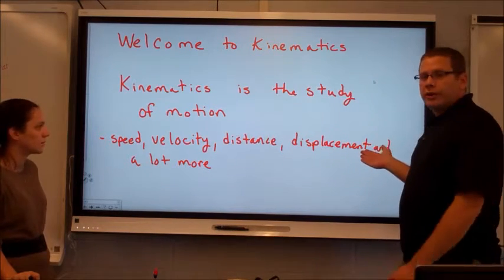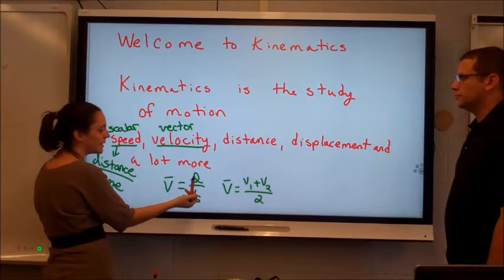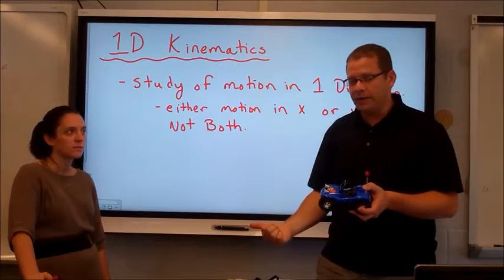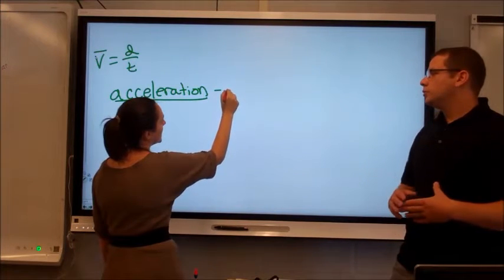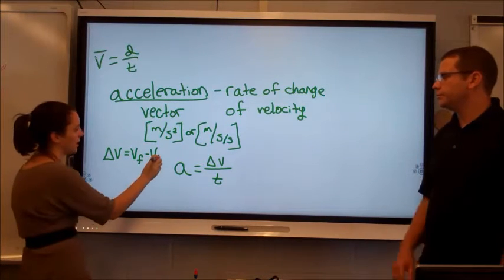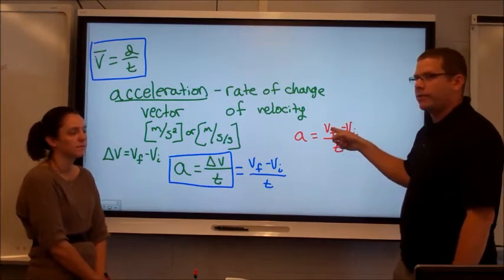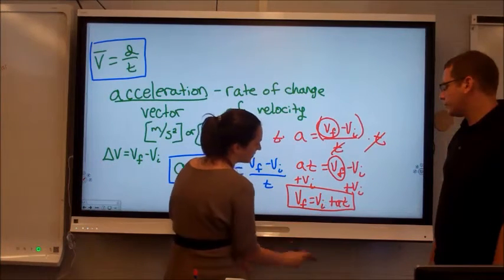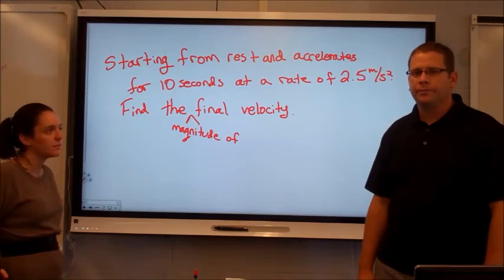1D Kinematics Introduction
This is an introduction to one dimensional kinematics for our honors physics students.